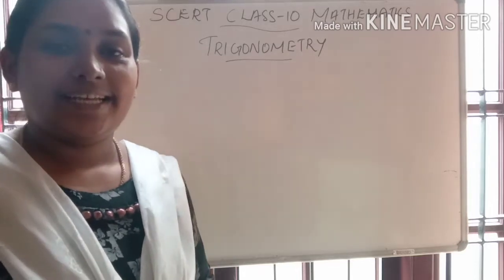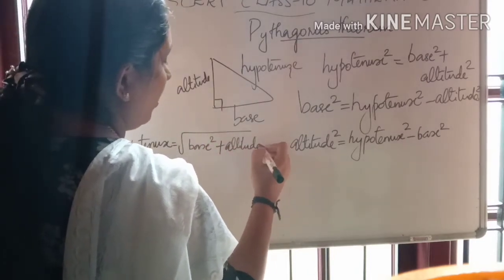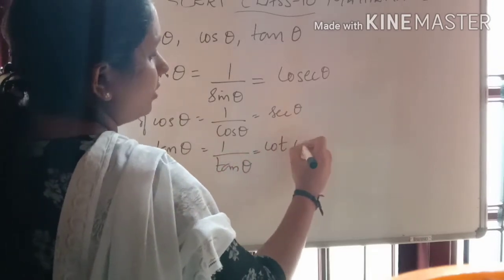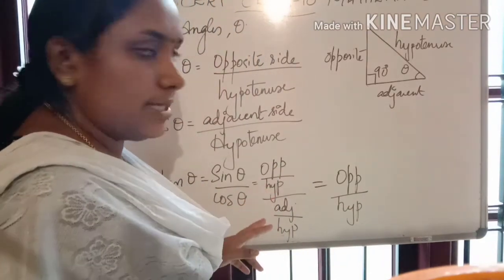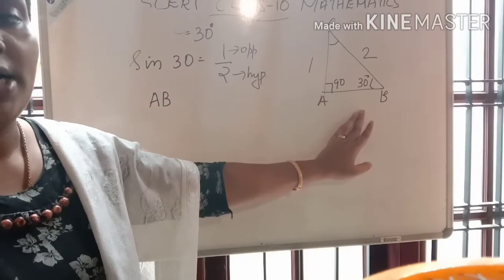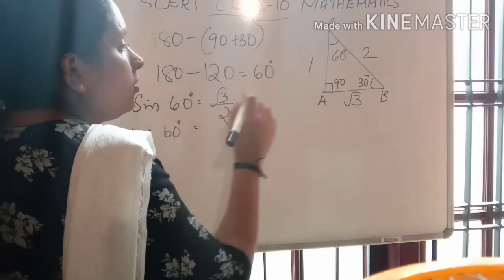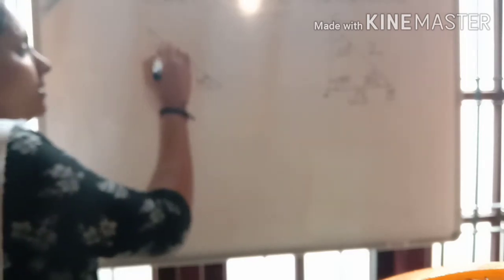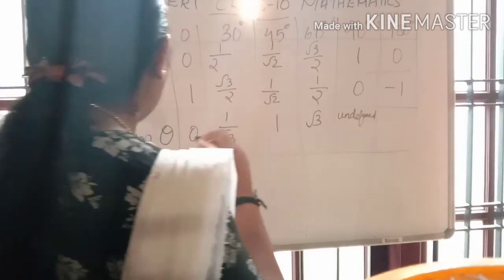Trigonometry- Part 1 SCERT Mathematics Class 10